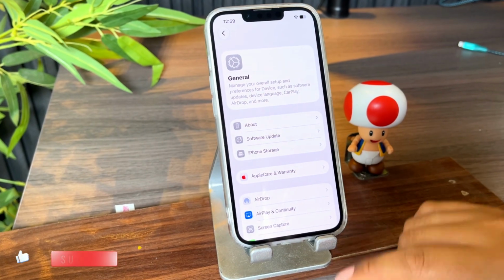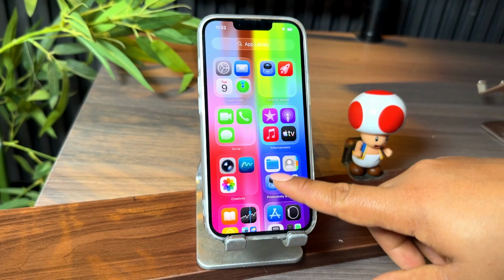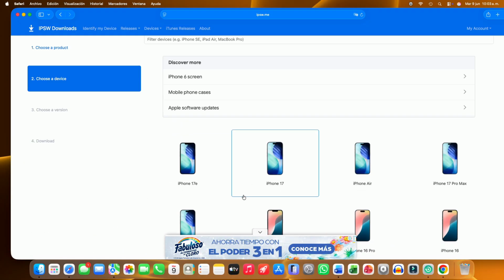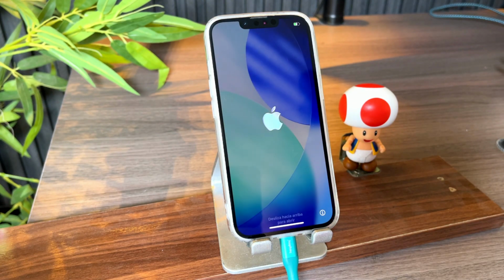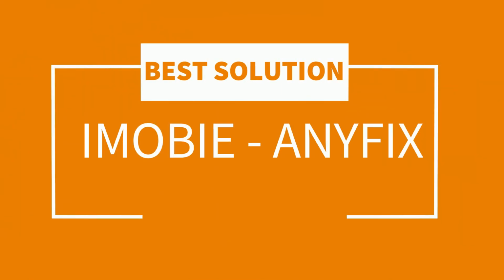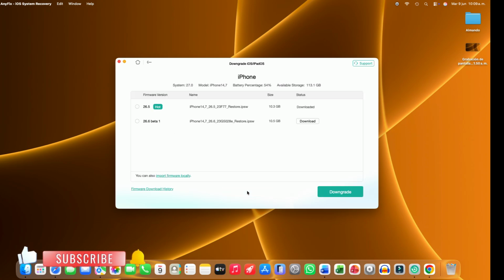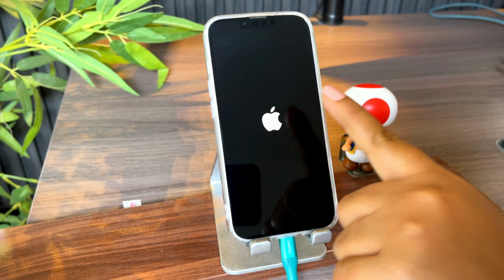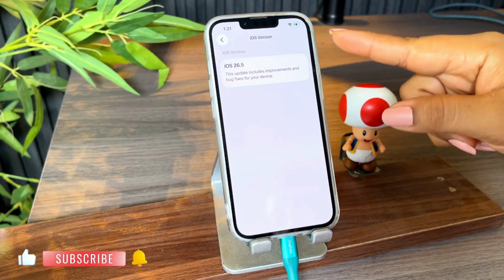How to Downgrade iOS 27 Beta to iOS 26 | No Data Loss (Risk-Free Method) iPadOS27 ✅️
How to Downgrade iOS 27 Beta to iOS 26？Downgrade iOS 27 to iOS 26 [Using AnyFix]
👉iOS 27 Beta & iOS 26.5 Bugs: How to Fix Them Instantly

[How to Downgrade iOS 27 Beta to iOS 26] Installed the iOS 27 Beta and running into unexpected issues? You're not alone. Early beta versions often come with bugs, battery drain, app compatibility problems, and performance glitches that can make daily use frustrating. In this video, I'll walk you through the safest ways to downgrade from iOS 27 Beta back to iOS 26.

You'll learn how to prepare your device, avoid common downgrade mistakes, and restore your data after the process. Follow along step by step and get your iPhone back to a more stable and reliable version of iOS.
00:00 Intro
00:35 Method 1: Downgrade with Finder/iTunes
02:05 Method 2: Easier downgrade method AnyFix